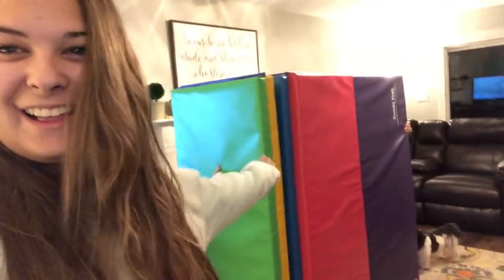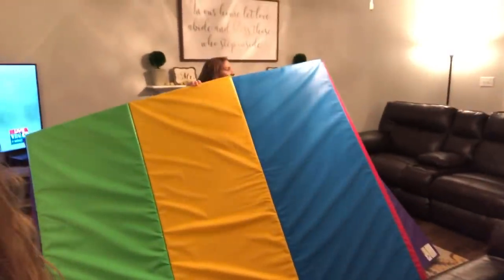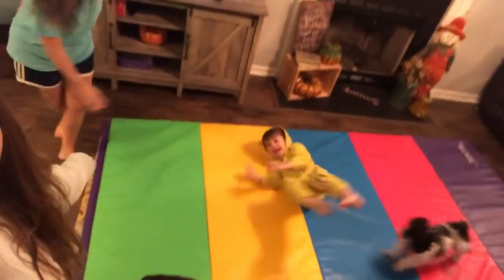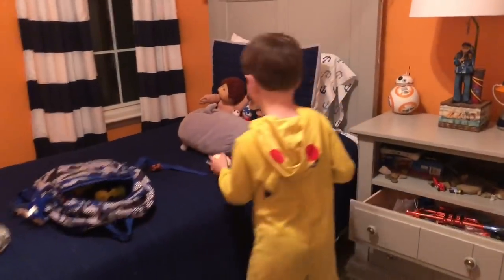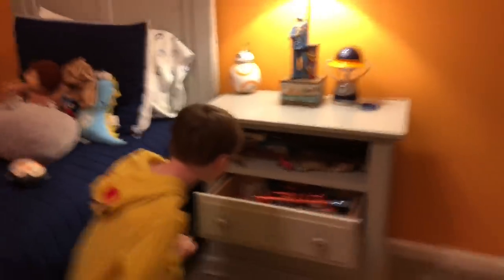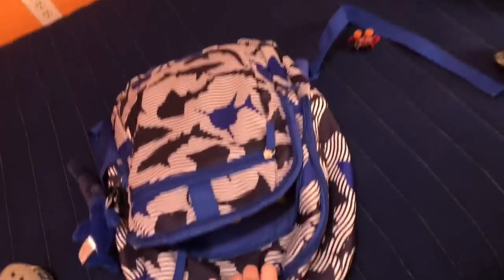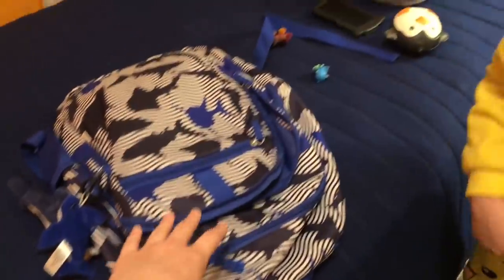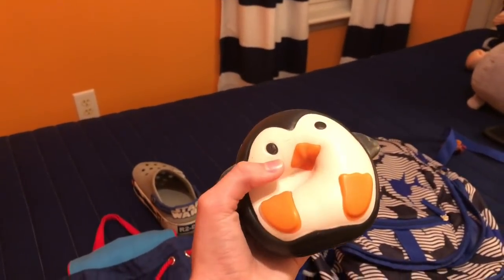WE’RE SLEEPING WHERE FOR THE HURRICANE?? | Bryleigh Anne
WE’RE SLEEPING WHERE FOR THE HURRICANE??

Hey guys! So in today’s Vlog we are getting everything ready as the storm moves to us tonight! We have to change our sleeping arrangements too!  Hope you enjoy today’s video.

Vigo Video: @bryleighanne
Like: @bryleighanne